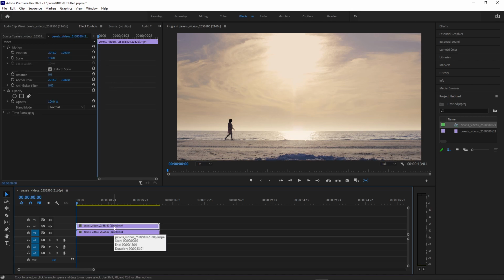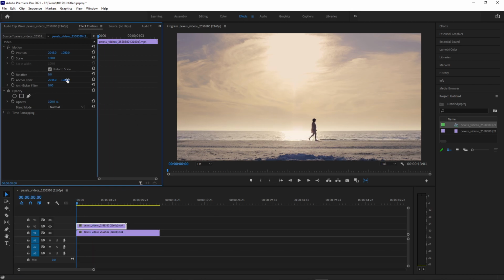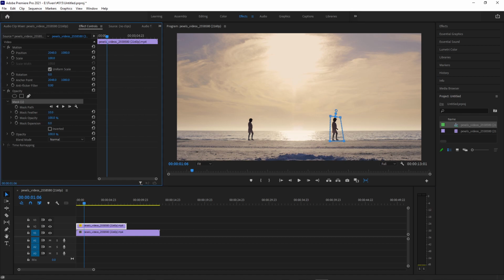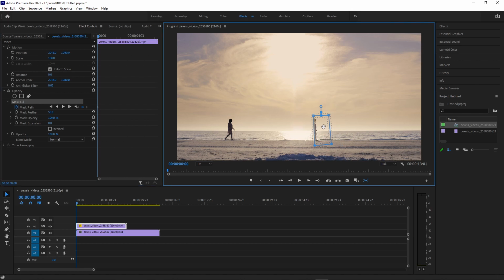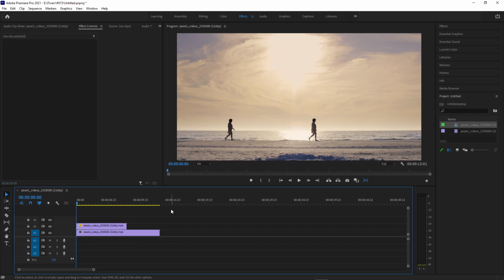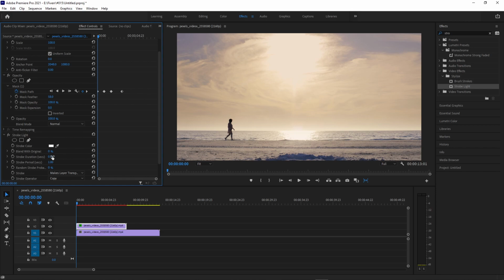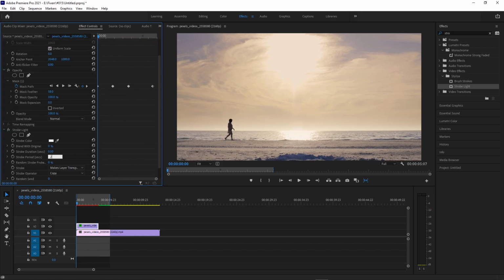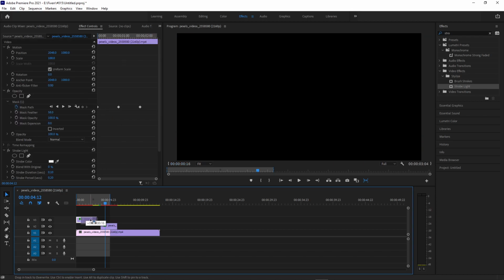How to Create Blinking Clone Effects in Adobe Premiere Pro CC Tutorial